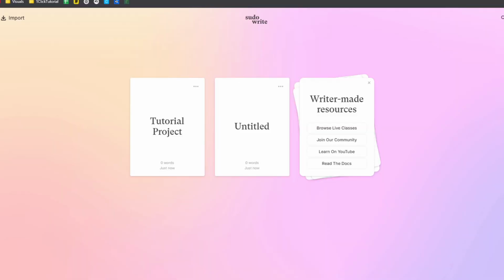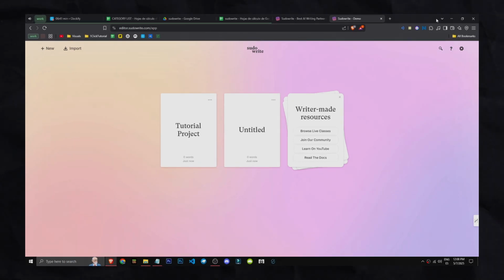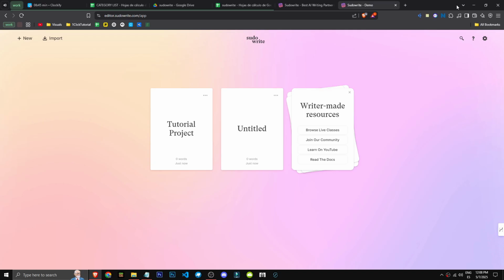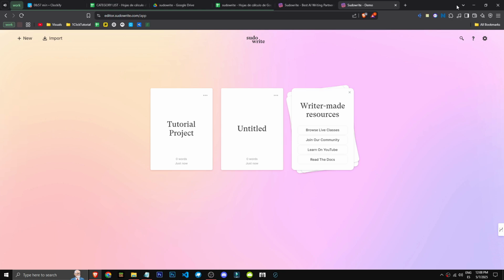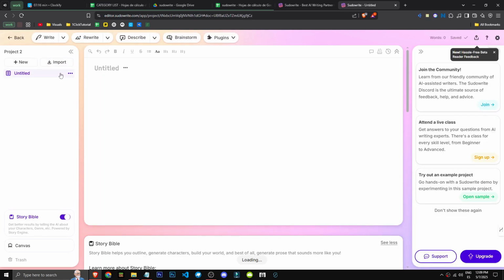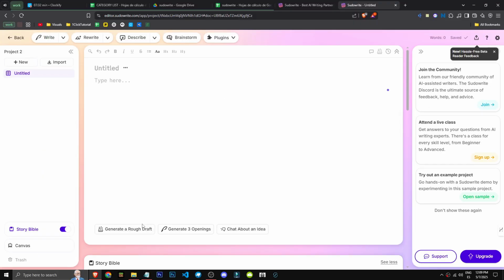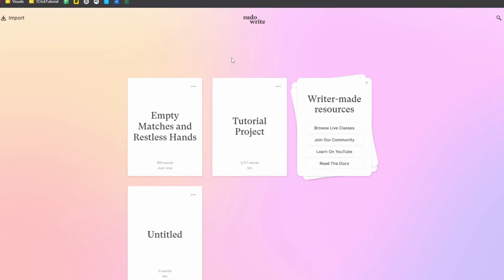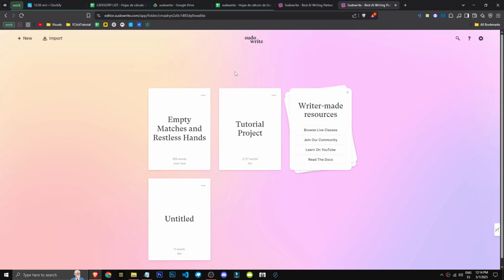OPTIMIZE LANDING PAGES with SUDOWRITE and SCALE YOUR REVENUE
Learn how to use SUDOWRITE to create high-performing landing pages that convert visitors into buyers and scale your revenue.🎁 Want to learn more about Artificial Intelligence and stay ahead of the curve?